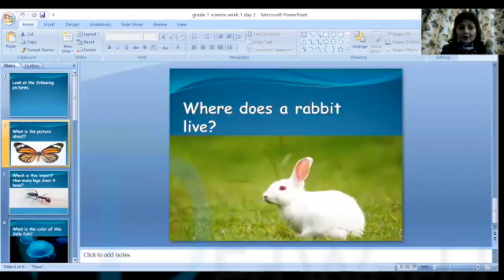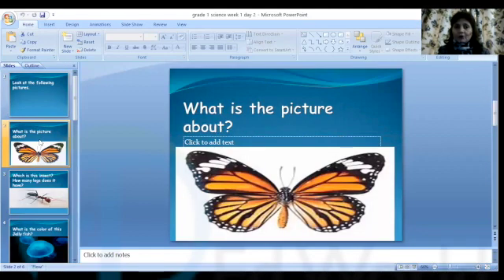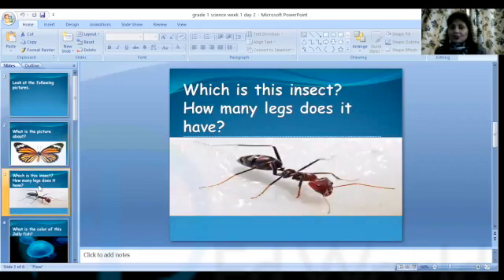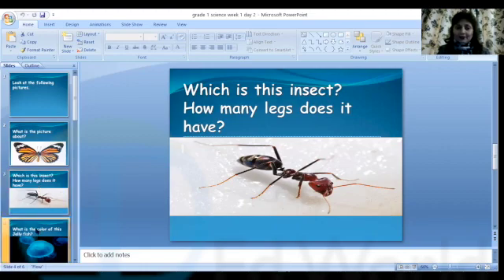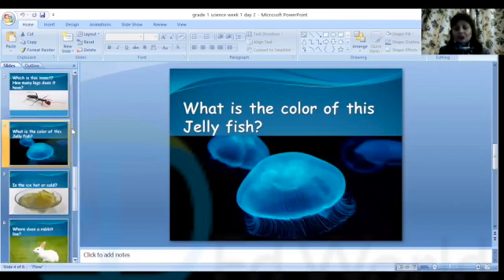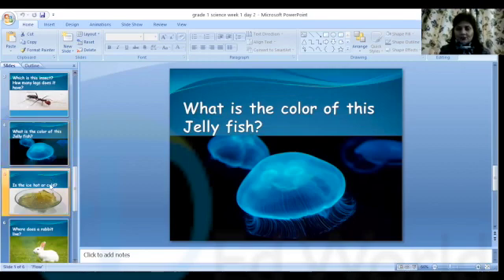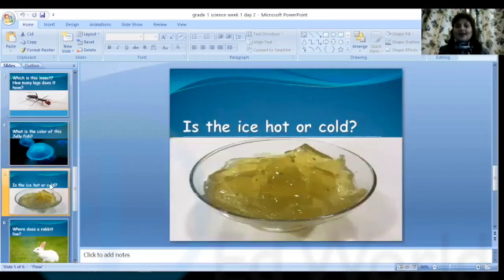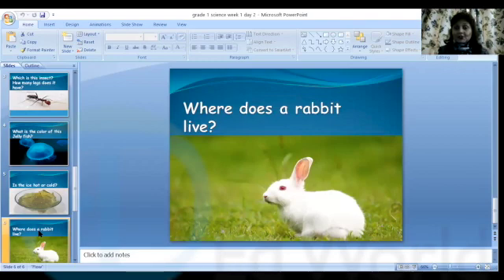Ed world - Science - Lecture - What is Science - Grade 1 - Week 1 Day 2